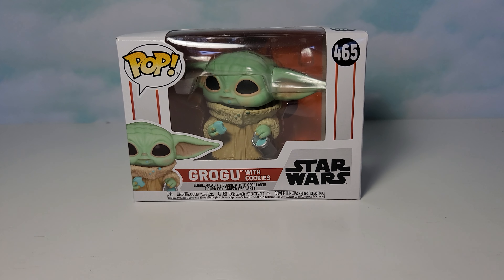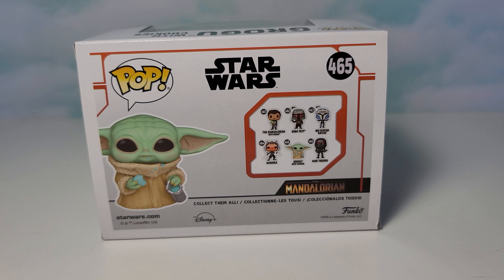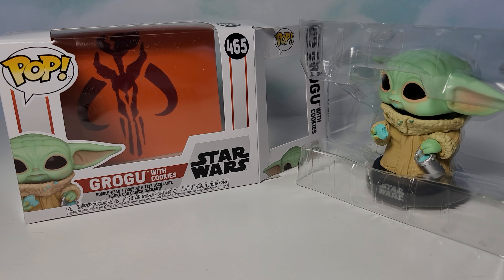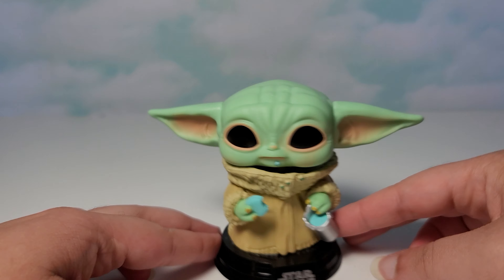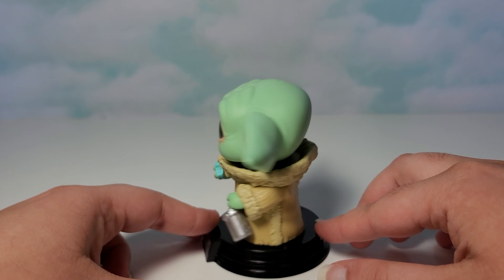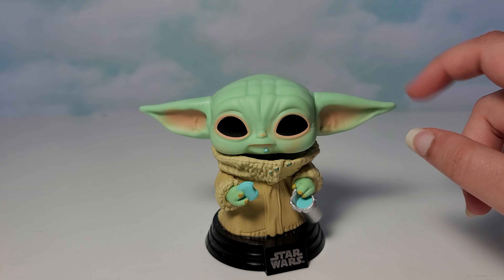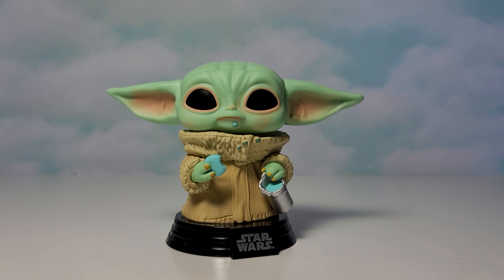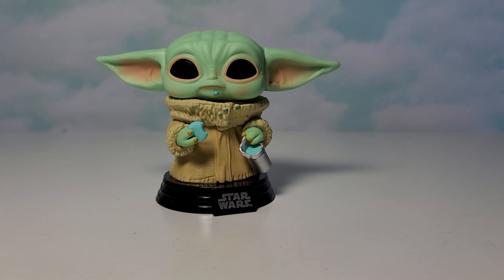4K Baby Yoda Eating Blue Cookies🍪 Funko Pop #465! Grogu/The Child Star Wars Mandalorian!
2021 McDonald’s Happy Meal Sets

4K Disney Pixar Luca Happy Meal Toy #7 Luca Paguro Color Changing Toy Human to Sea Monster Test!

4K Scooby-Doo Happy Meal Toy #3 Daphne Bobble-Head! WE ARE GETTING SCOOB HAPPY MEAL TOYS IN THE US!

All my videos are appropriate for anyone of any age.
My happy meal toys and funko pop videos are made for collectors ages 13 and up.